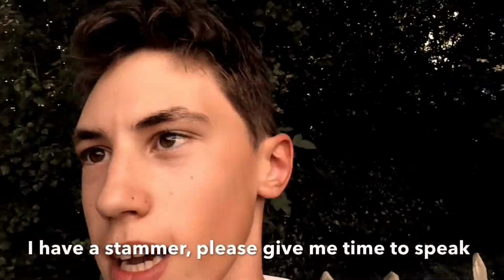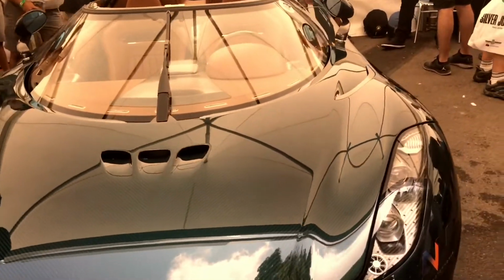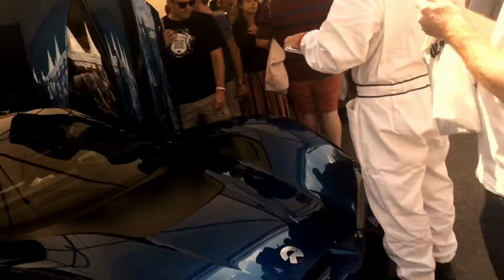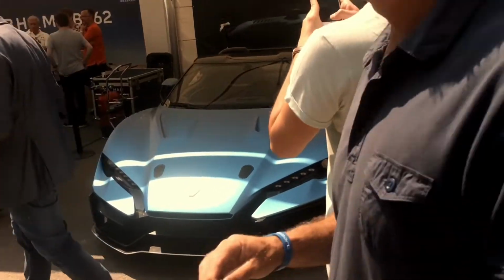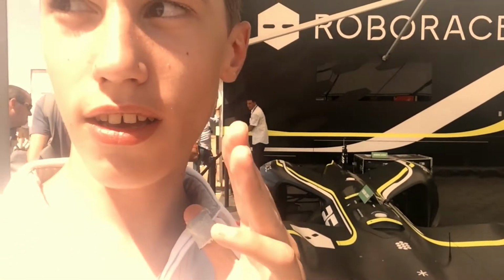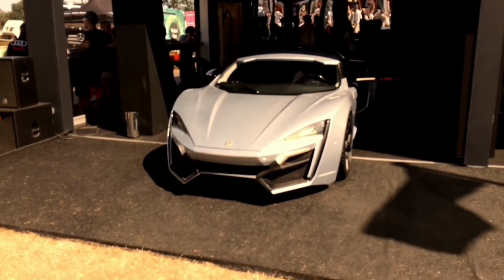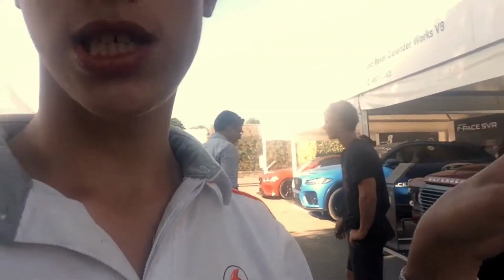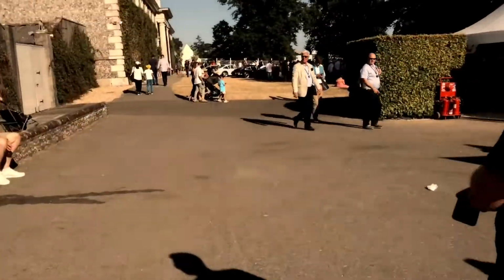My First Goodwood Festival Of Speed Experience - FT: Lykan Hypersport - WORLD'S BEST CAR SHOW!!!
In Today's Video:
I touch a Koeinsegg Agera RSN Interior
The Pagani Zonda HP Barchetta
And i get access to get up close to a Lykan Hypersport

|---| CHANNELS | |

|---| IMPORTANT | |

I have a mild Stammer and cerapal palsy so please give me the time i need to speak in my videos as this is what i love doing

|---| SOCIAL LINKS | |